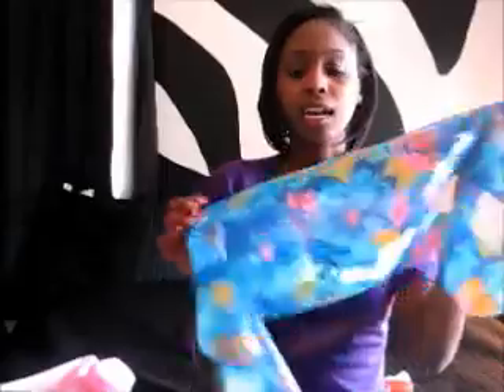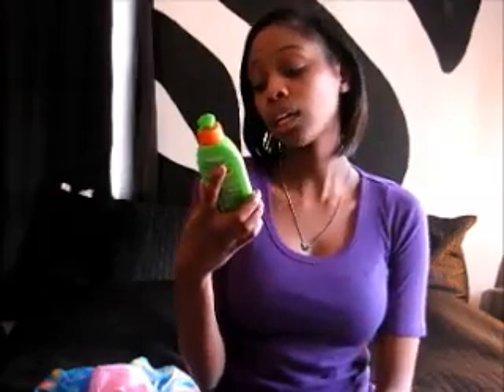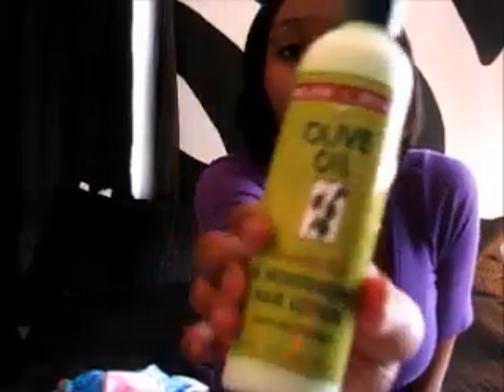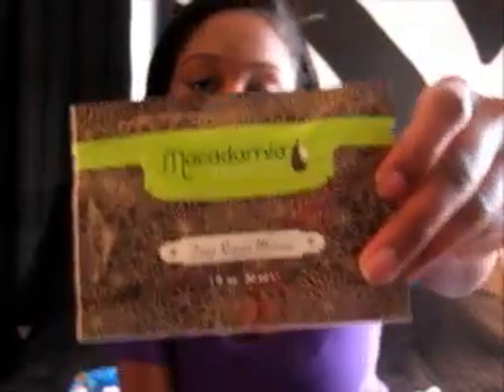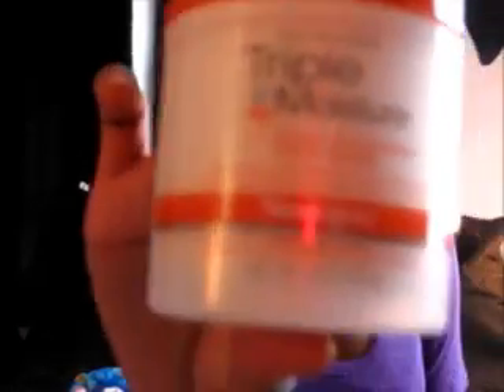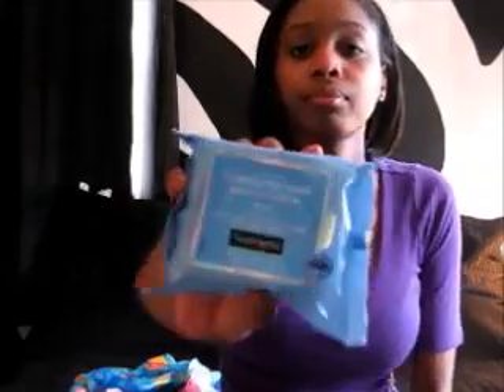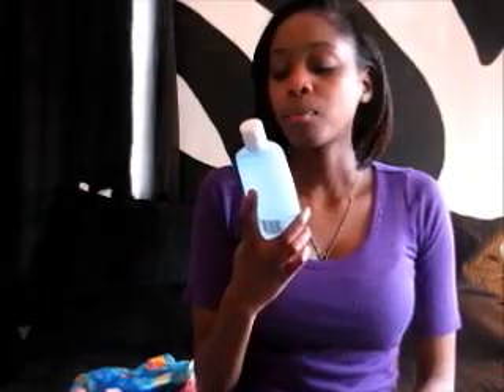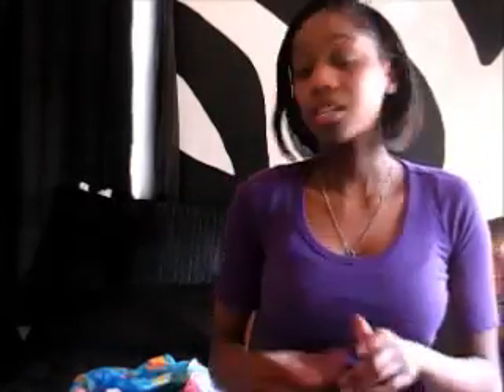Collective Beauty Haul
These are items I have bought over the course of a few weeks! Mostly hair items to help me start my healthy hair journey:)

Just Give Me a Reason by P!NK
When I was Your Man by Bruno Mars